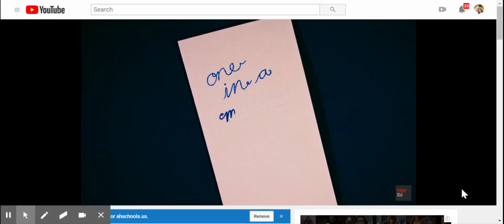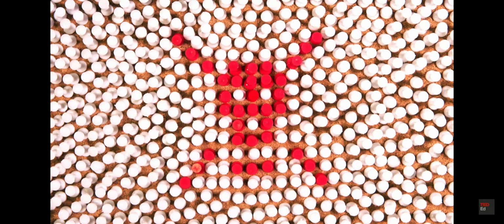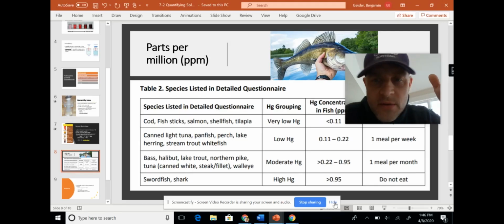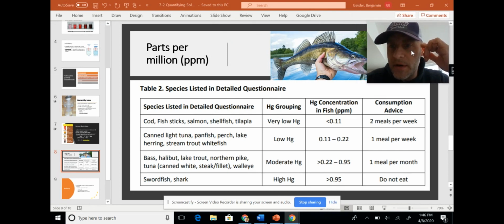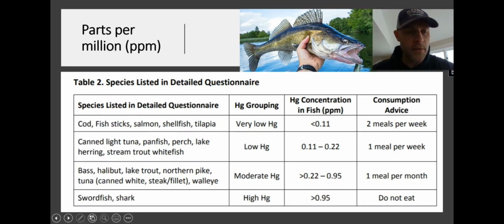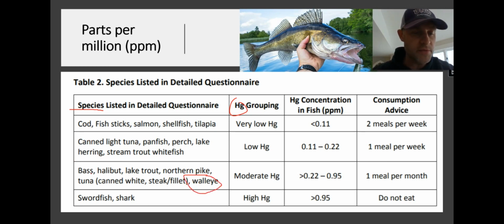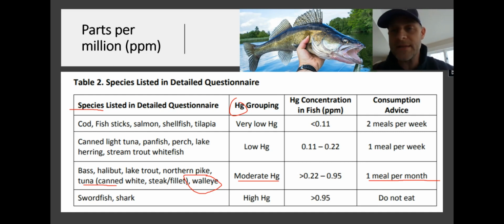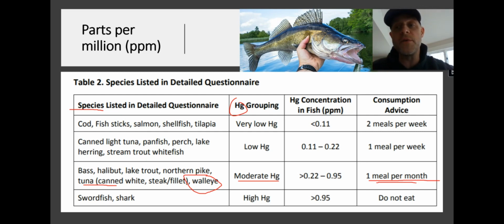VOD 4-9-20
4-9-2020 VOD